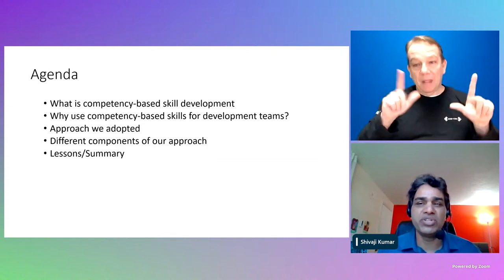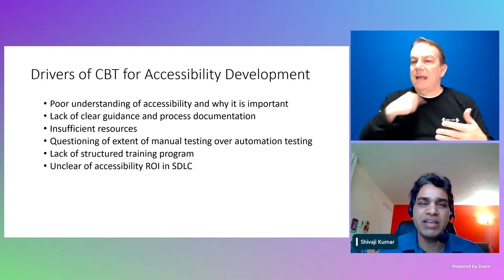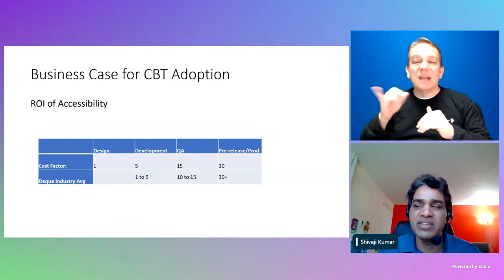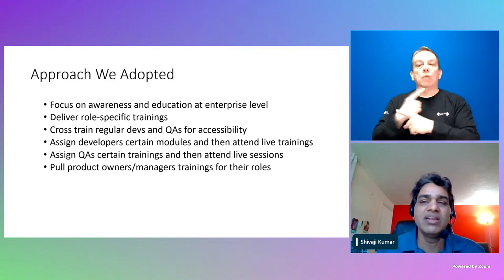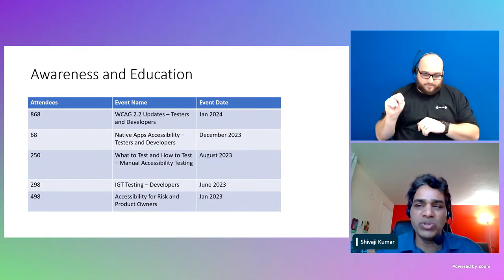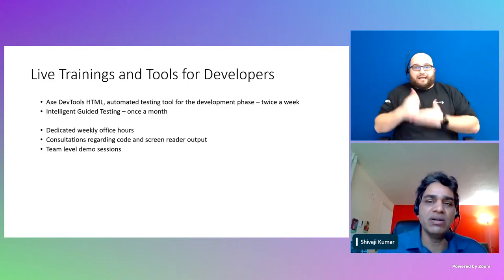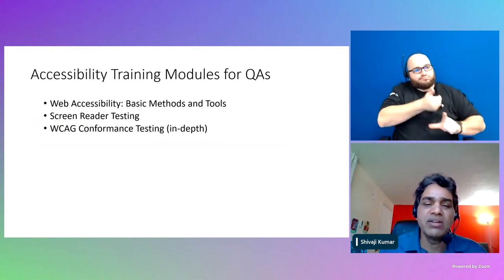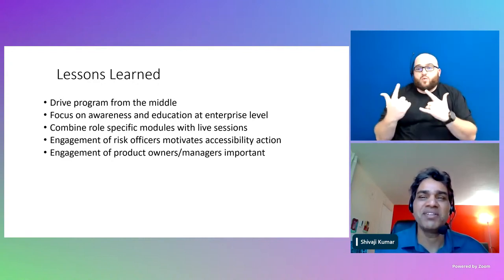Building an Enterprise-Level Accessibility Skills Program for Development Teams | Axe-con 2024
This session will discuss how to implement an enterprise-level competency-based accessibility skill development program for testers, developers, and product owners/managers.